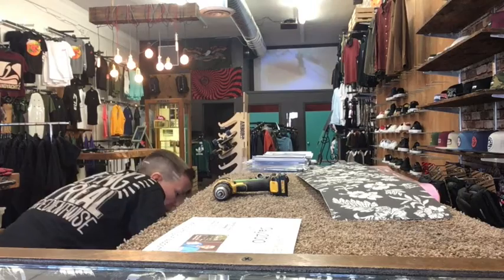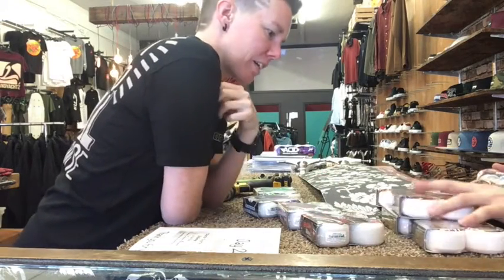ECC Day 200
March 16, 2019 marked the 200th consecutive day of the Educator Chipotle Challenge; aka, I've eaten a meal from Chipotle once every day for 200 days! Today, I had the opportunity to roll my own burrito! This is how I roll, take 1. I earned a solid C grade (as graded by me) on my roll; I'm aiming for an A+...according to my own progress. Rolling a burrito is an art! Have you tried to roll a burrito at home to the perfection that Chipotle artists do? If so, how did you do?

This is how I roll continued as I visited Jake at The Vault Board Shop in Davis, and came across the "Real Since Day One" board; it was too fitting not to lean in. I'm glad I chose to visit Jake that day, as I usually do on milestone days. What do you think, Pops? Am I holding to our motto of "keepin' it real?"

Help me raise $100,000 to support educators with purchasing supplies that will support students, and to donate to an organization that provides mental health services and resources for students in Davis, CA.

Special thanks to Jennifer, Stephanie and the Davis Chipotle crew for coordinating my first roll! At least a couple more to come...working on that artistic roll!

Help Ellen TheEllenShow GetMsEbbeOnYourShow by sharing and tagging on social media!

Thank you for your support! Much love.
-Kala